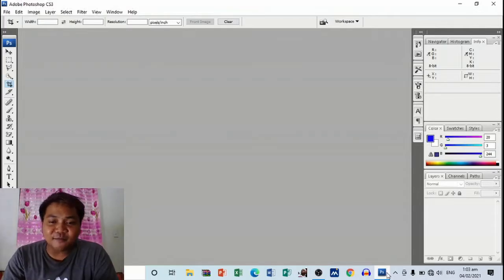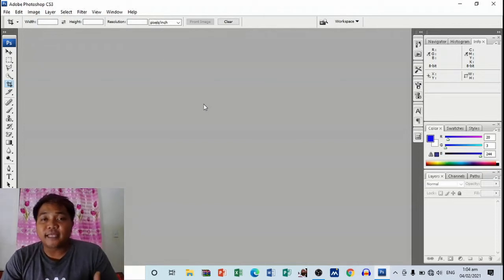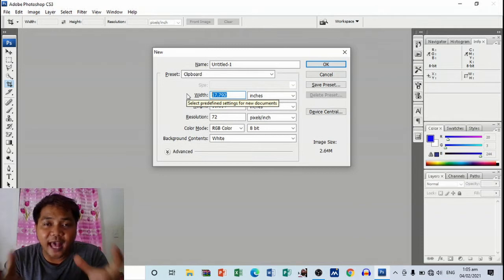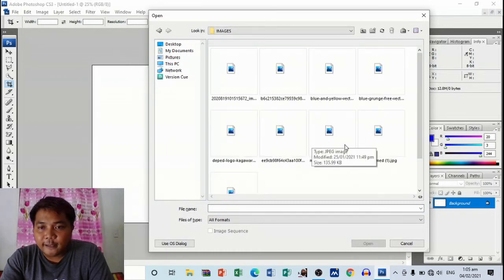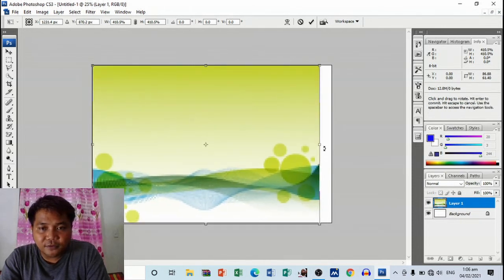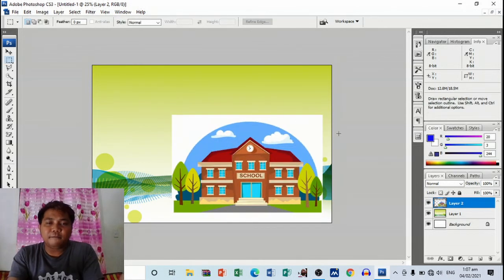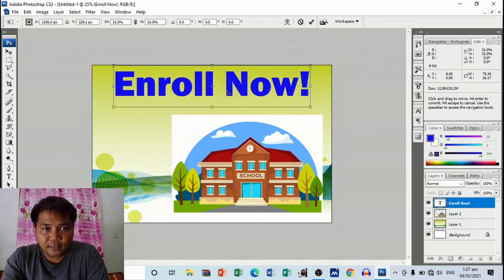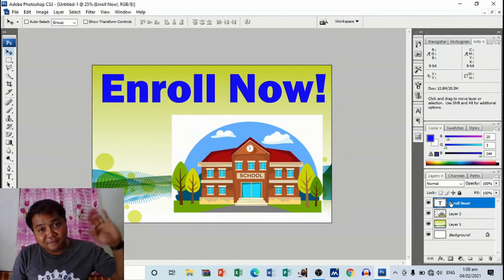How to Layout Tarpaulin Using Adobe Photoshop CS3? | Teacher Kevin PH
Hope that you've learned something :)

I'm always uploading educational videos about computers and more :)